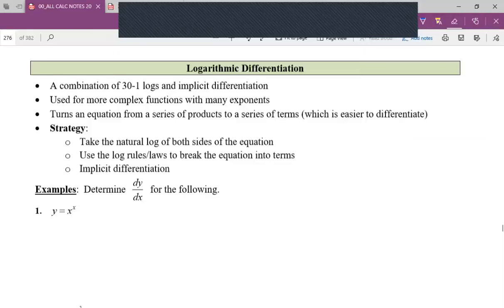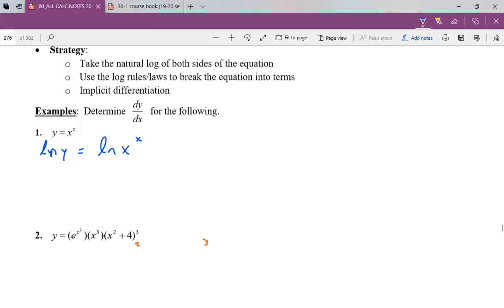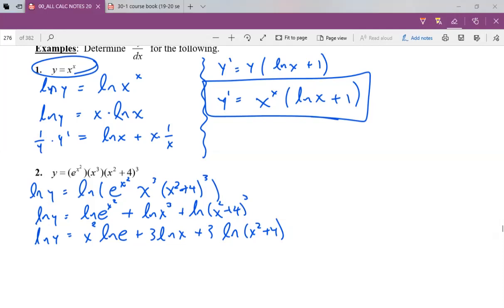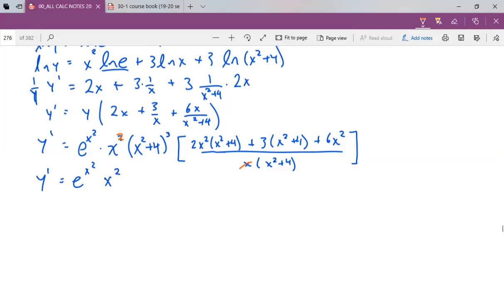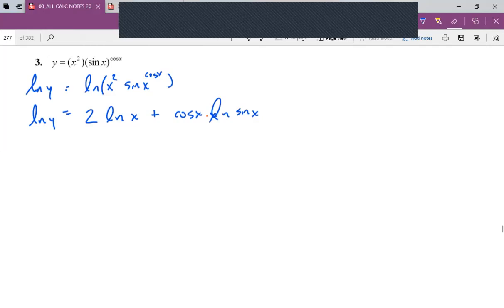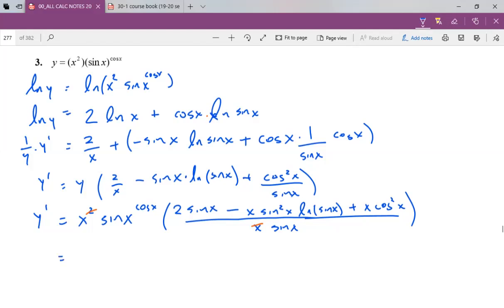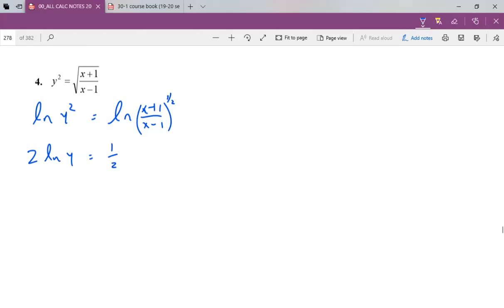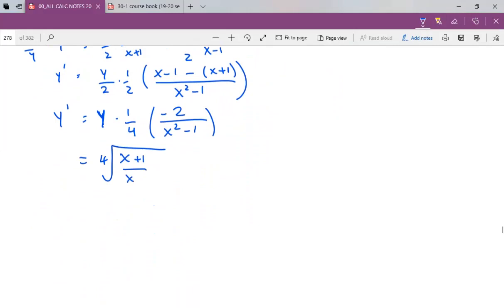Math 31 - 5.6 Logarithmic Differentiation